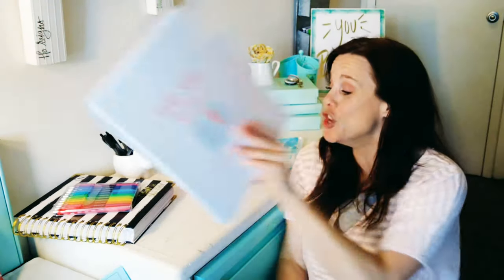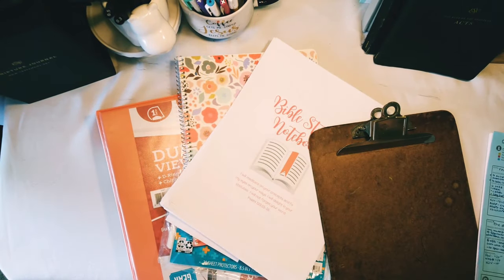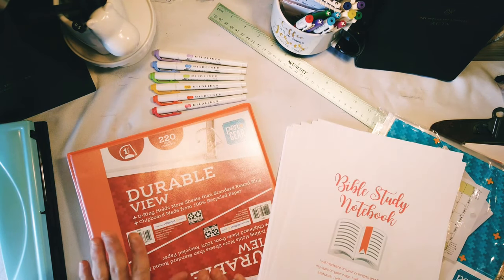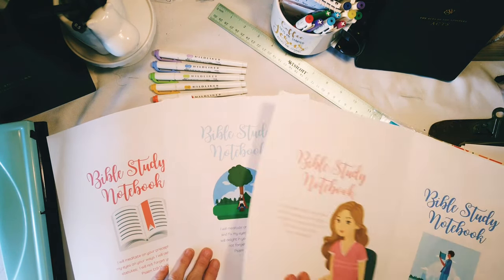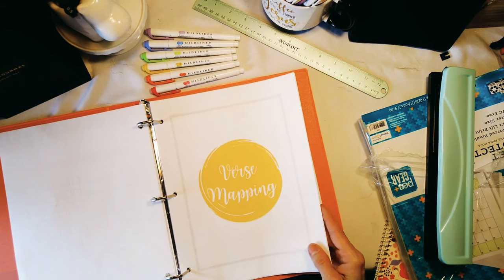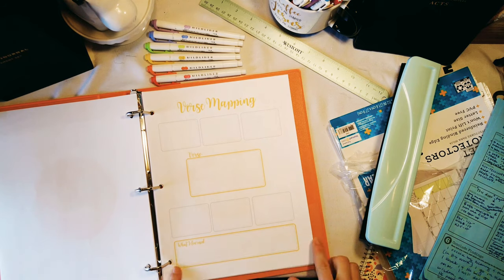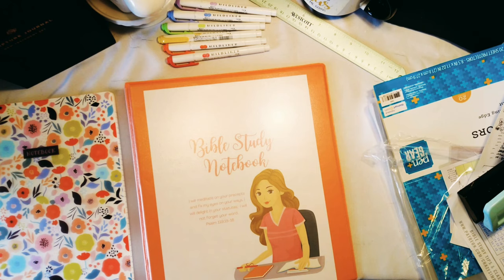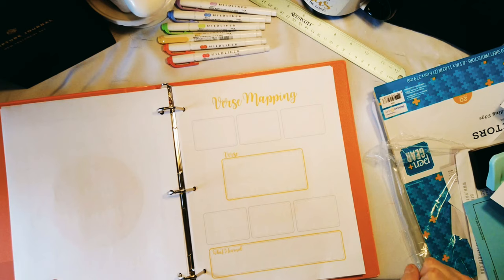The Only (Bible) Study Organizer you will (ever) need!! Bible study notebook - binder- reading log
Do you have Bible study stuff EVERY WHERE like me???  Well it was time for a solution so I got to work and designed all of the components that I needed, plus some extras for those of you that like to track some other parts of your Bible reading and study!

3 ring puncher similar to mine
Colorful binders like mine
Page protectors
floral notebook

🙏MY FAVORITE BIBLE STUDY PENS:
-Zebra Mildliners
-Zebra Sarasa X20
-Energel Pen Set
-Papermate Flairs
-Precision Micro-Line Pens (Artist quality pens, Non-Toxic, Pigment Ink, Waterproof, Archival Quality: doesn't smear, fade, bleed or skip.)
Papermate Inkjoy Gel pens

"Crazy Simple tips & inspiration to get into God’s Truth so God’s Truth can get into YOU & change your life!”
🎨 My Bible & Planner Digital Sticker Kits